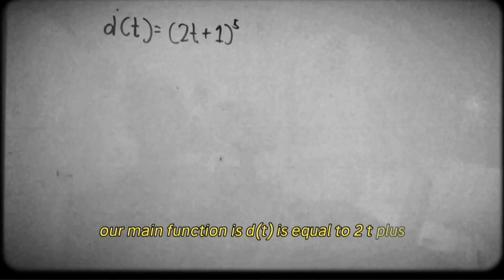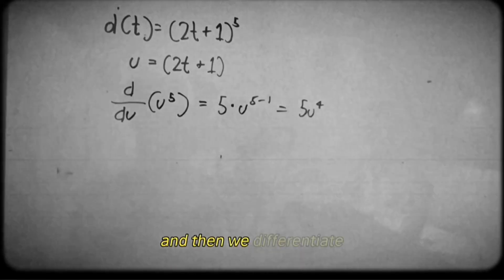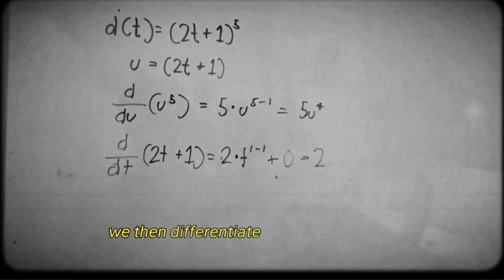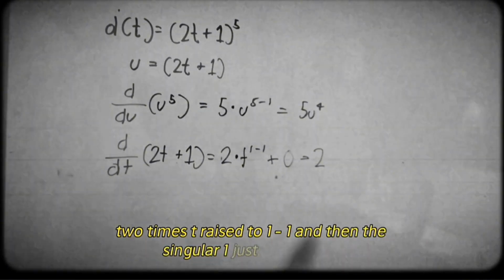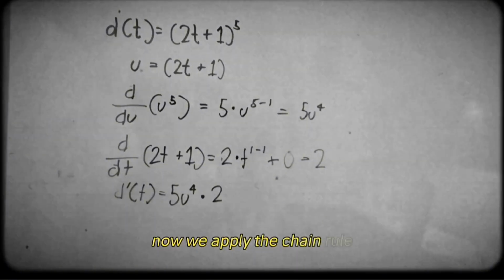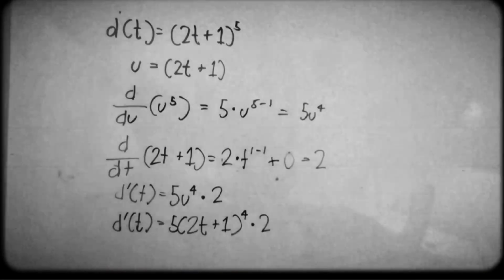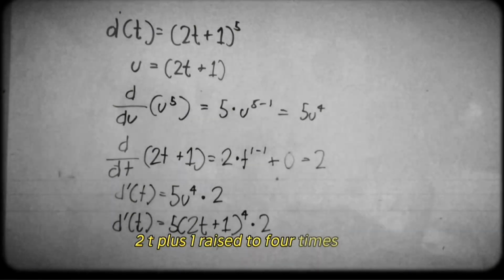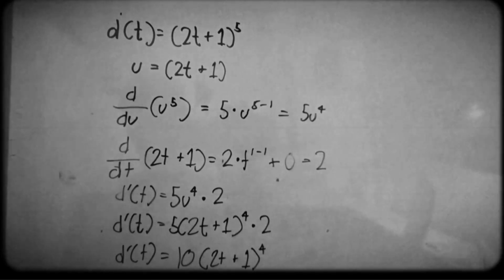HOUSE OF PHILIP MATHEMATEACHTALK: Chain Rule Lesson